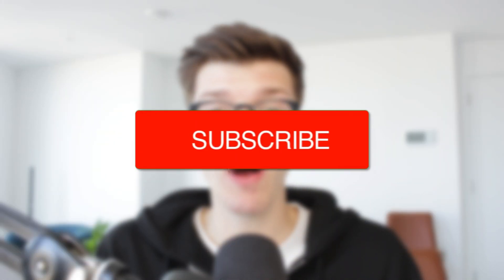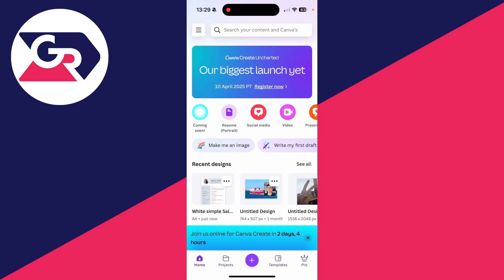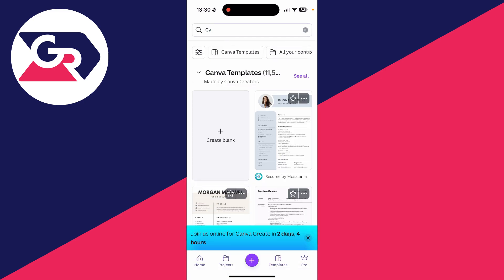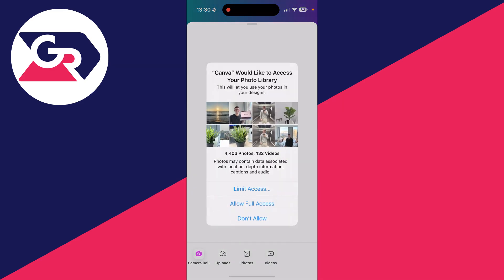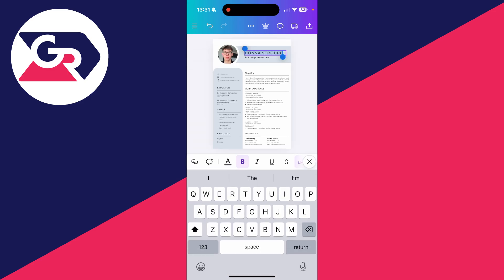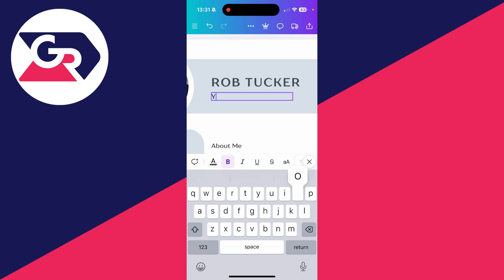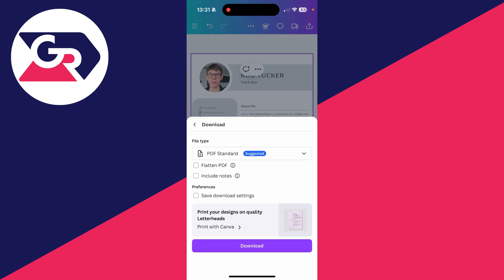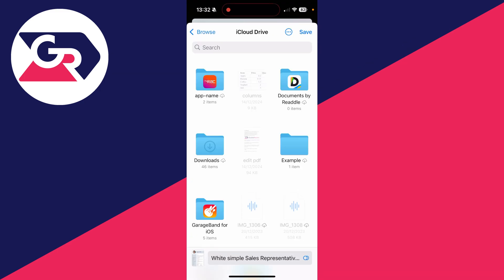How To Make CV In Canva - Full Guide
Learn how to make cv in canva in this video.

GuideRealm